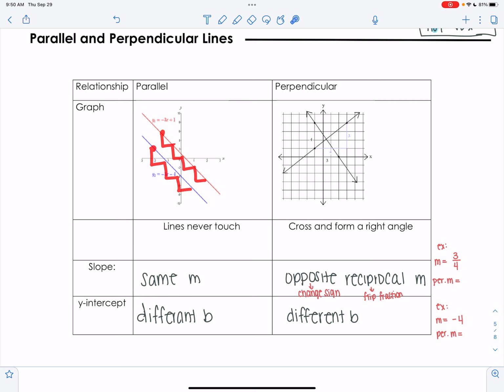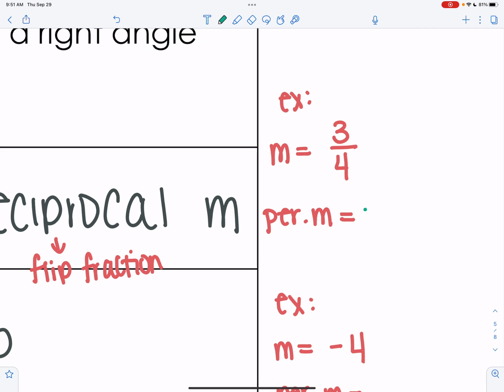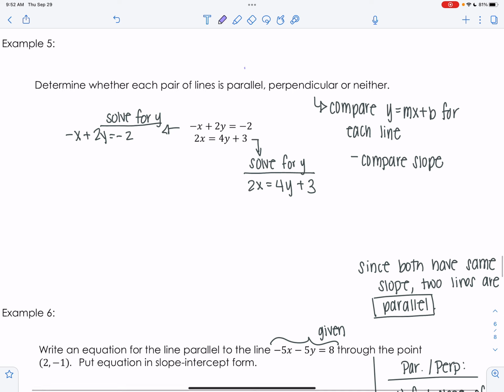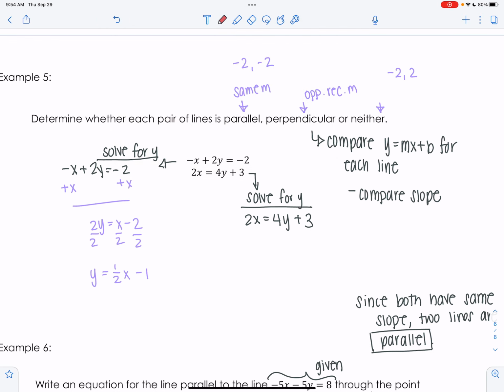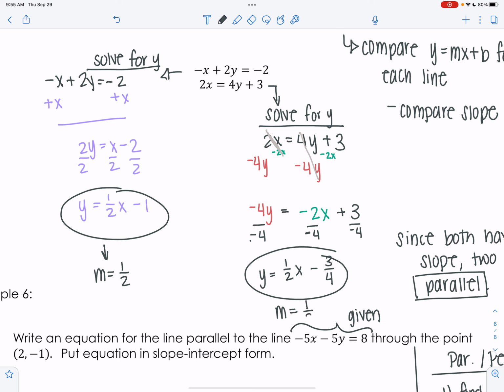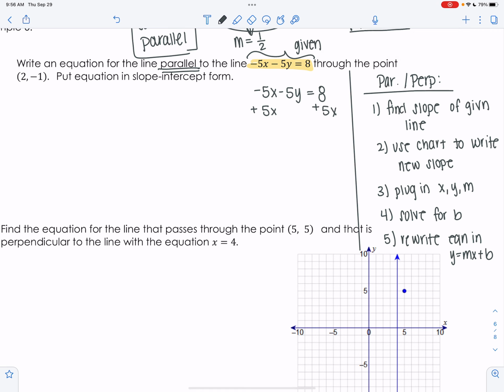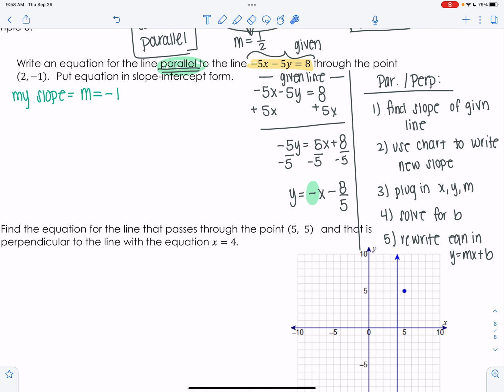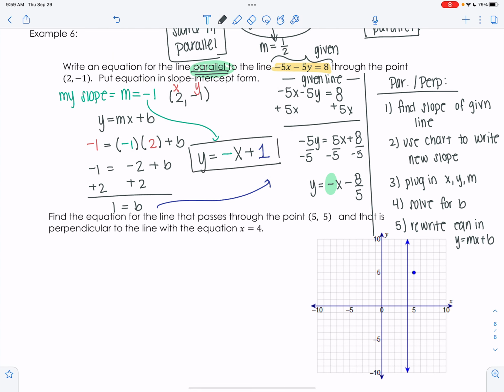Chapter 10.4 - Parallel and Perpendicular Lines